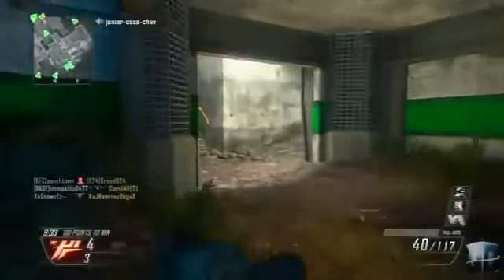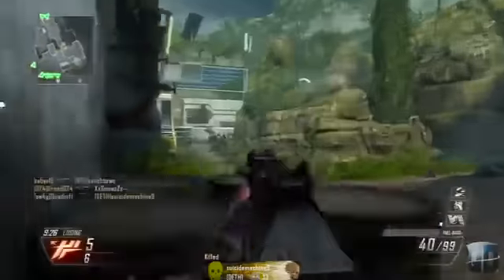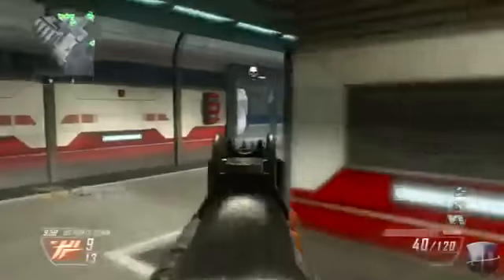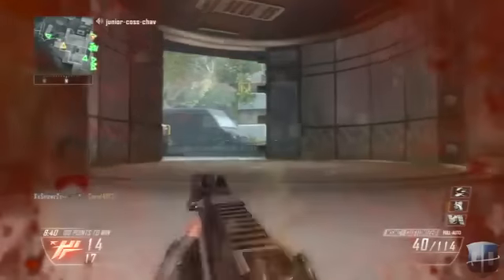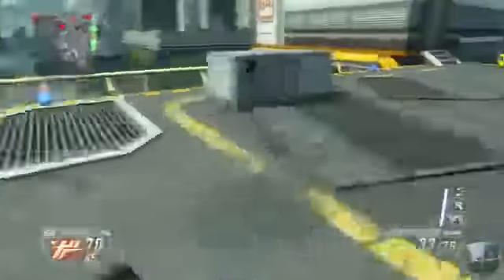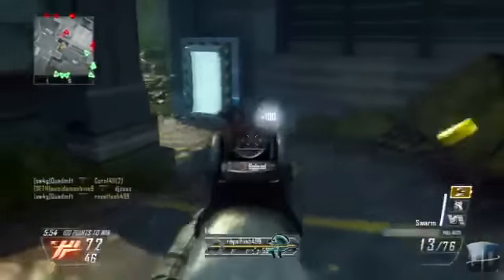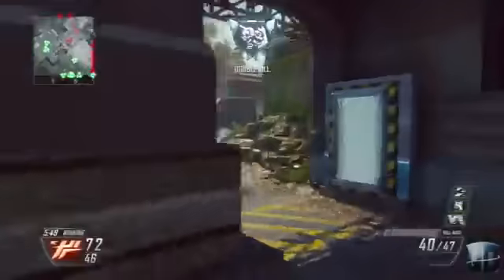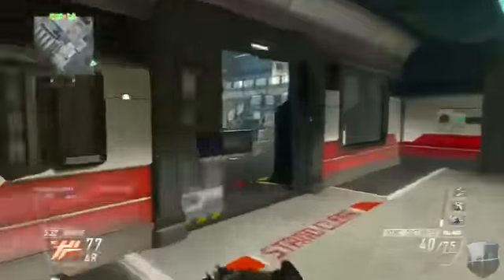Best Team Deathmatch Scorestreaks! Call of Duty Black Ops 2 COD BO2 Gameplay